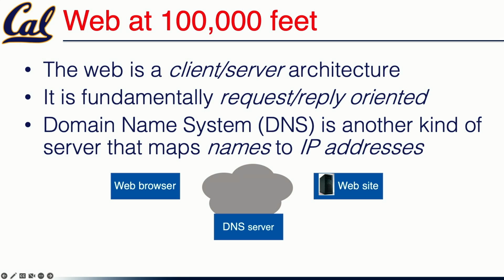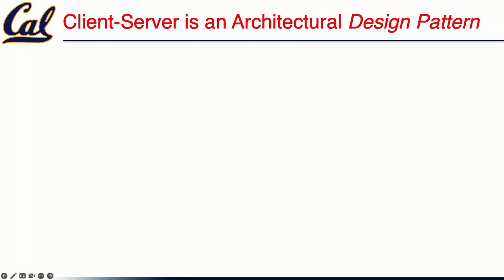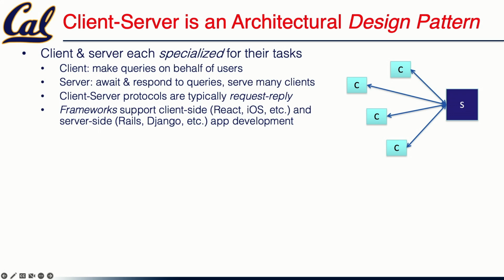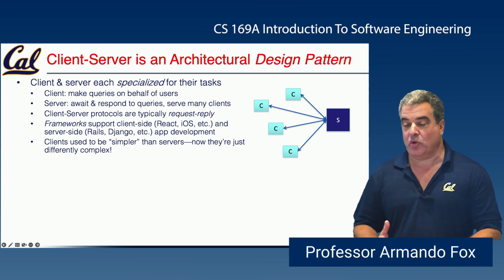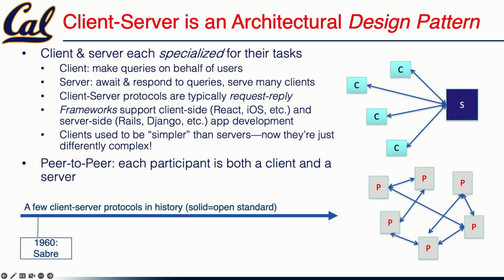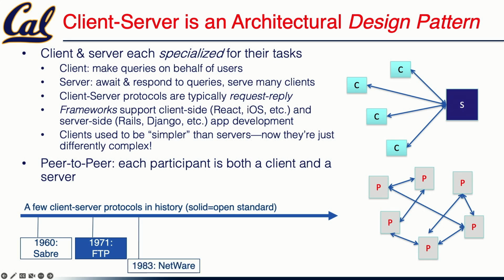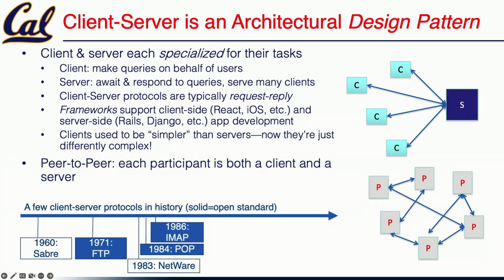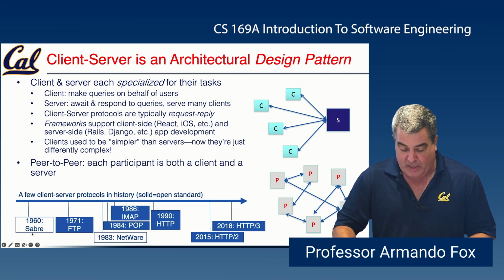3.1: The Web's Client-Server Architecture